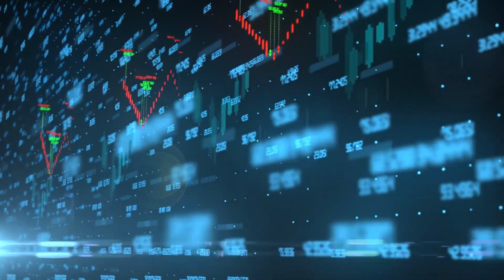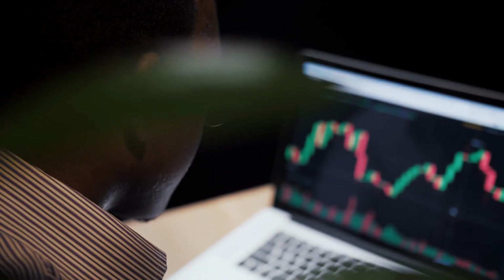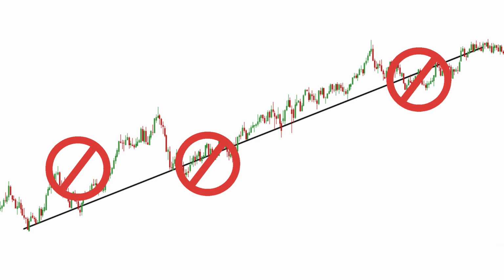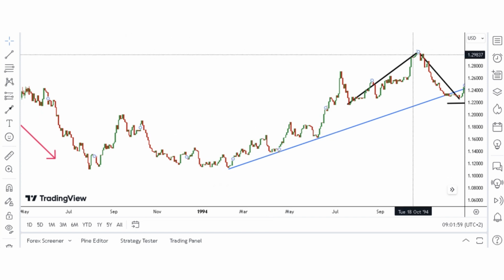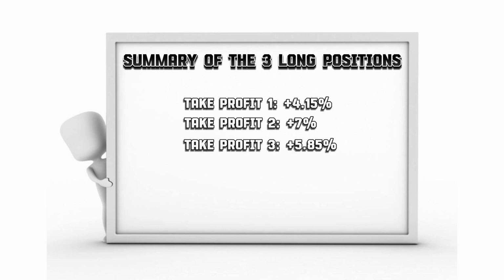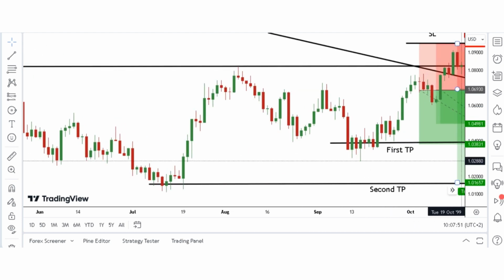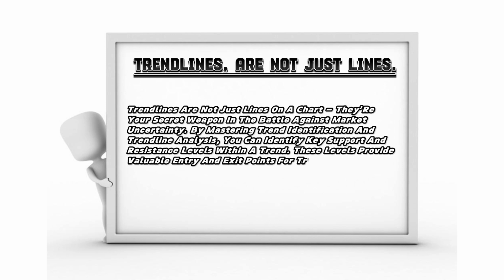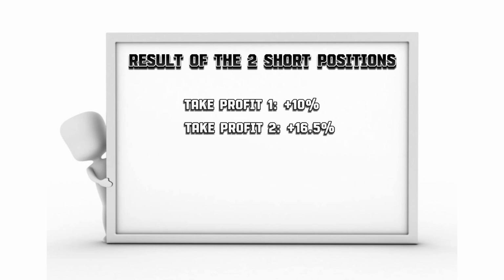Trendline Trading Strategy│Step-by-Step Guide to Identifying Trends│Beginner's Tutorial [2024]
With trendline analysis, you can identify key support and resistance levels within trends, providing valuable entry and exit points for trades. Learn how to adapt your strategies and capitalize on market opportunities with our step-by-step guide.

Real Trading Examples In The Video!

Learn Exactly how to:
- Spot Trending Assets
- Draw trendlines the correct way
- Find levels to buy or short a stock and any other asset
- Find levels to exit your position based on historical chart analysis
- Optimize your risk-reward ratio for maximum profitability
- Learn how to Trail your Stop Loss
Have Fun!

Next Video Is Going To be About Moving Averages!

🎓 If you're starting your trading journey, check out free resources at eToro Trading Academy

🆓 Free Registration Links to consider:

The trading platform I'm using for my main portfolio

An other Broker I'm using for my Very Long Term Portfolio
That you can also get a FREE STOCK up to $700 :

The Ultimate Tool Fundamental Analysis That Works With Excel is Here.

[ Timestamps ]

1. Introduction - 0:00
2. What's a Trendline & Understanding Trend Behavior - 0:46
3. Common Mistakes & Real Life Trading Exaple- 3:12
4. Your Turn To Find Trendlines & Explanation - 09:25
5. Conclussion - 11:06
6. The Broker I Use - 11:50